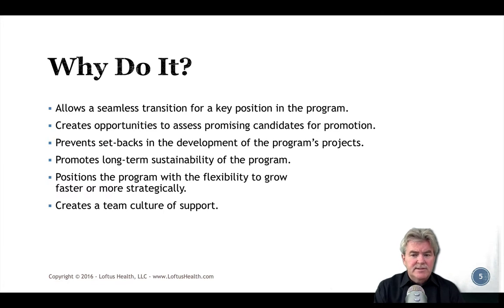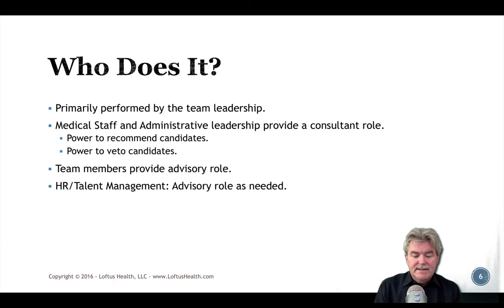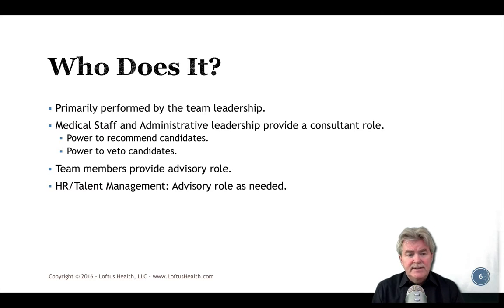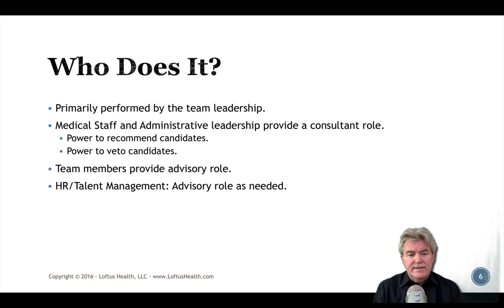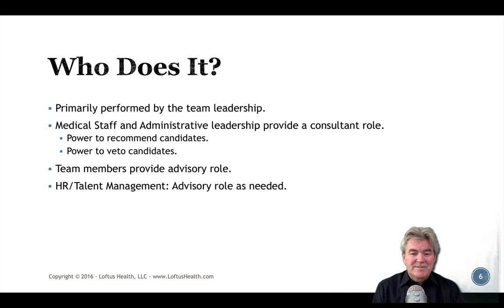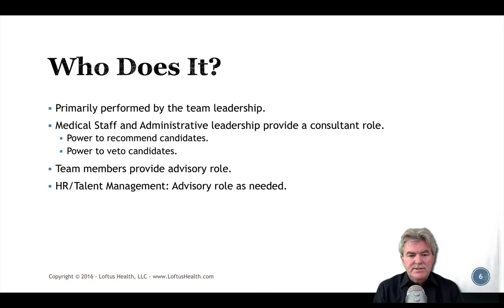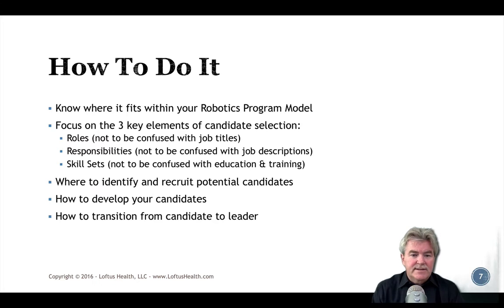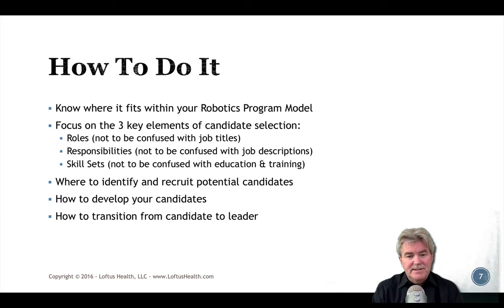Robotics Program Succession Planning: Part 1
The Robotics Program Succession Planning course is based on the book, The Robotics Program: A How-to-Guide for Physician Leaders on Starting Up a Successful Program. Dr. Terry Loftus shows you how to create a succession plan for your Robotics Program. This course is presented in three parts and takes approximately 1 hour to complete.

Course Objectives

Define succession planning for a Robotics Program.
Understand why succession planning is necessary for the long-term success of your program.
Learn who performs succession planning for your program.
Understand how to prepare for succession planning.
Learn the roles, responsibilities and skill sets needed for succession planning.
Learn how to identify, develop and transition candidates for succession planning.